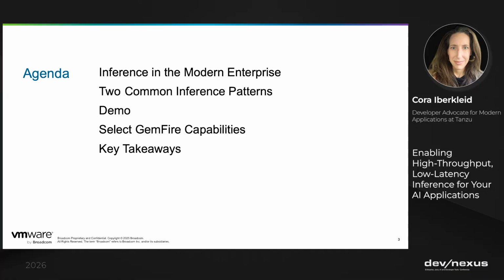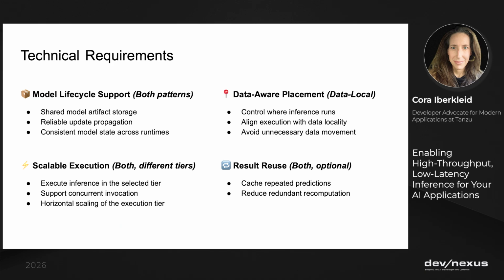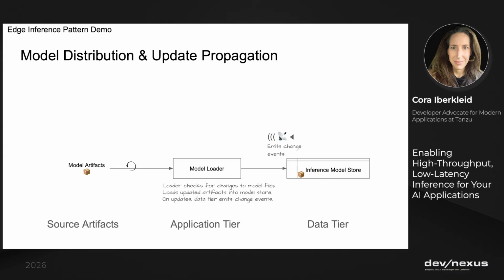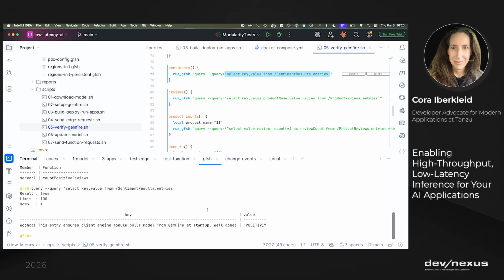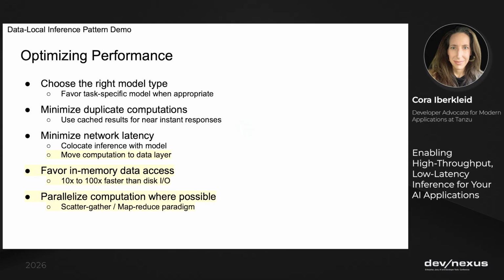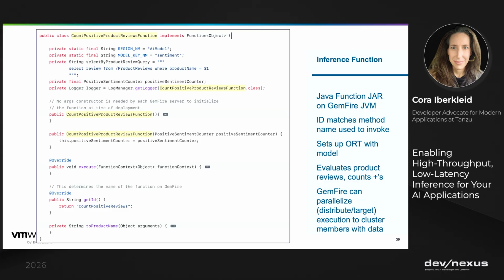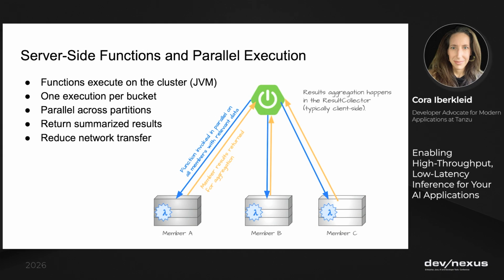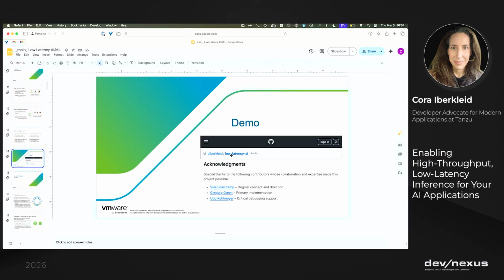Devnexus 2026 - Enabling High Throughput, Low Latency Inference for Your AI Applications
Devnexus 2026 - Enabling High Throughput, Low Latency Inference for Your AI Applications - Cora Iberkleid

AI inference uses trained models—from small regressions to large language models—to generate predictions from new data. While modern AI models are powerful at reasoning and orchestration, calling them for every prediction can introduce unnecessary latency and cost.

Many Spring Framework–based applications rely on lightweight models for tasks such as scoring, forecasting, and anomaly detection—situations where predictions must be fast, efficient, and often executed close to the data.

This session explores how developers can combine Spring AI agents with local inference tools to balance performance and intelligence. By using the Open Neural Network Exchange (ONNX) standard, models trained in Python can be exported and executed directly within Java applications—running close to the data layer for immediate, context-aware predictions.

The talk demonstrates how this approach works using VMware GemFire, showing how Spring developers can execute embedded models within caching or data layers to keep latency low and throughput high. Spring AI agents can then invoke these local models as tools—handling simple decisions locally while reserving external model calls for more complex reasoning.

The result is a hybrid AI architecture that enables real-time, data-driven applications capable of delivering predictions at the speed of cache.